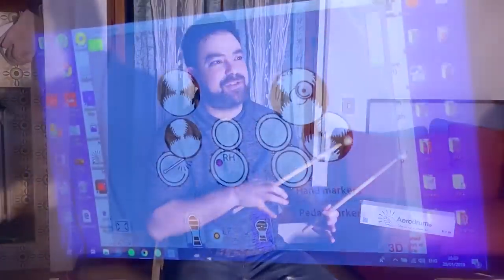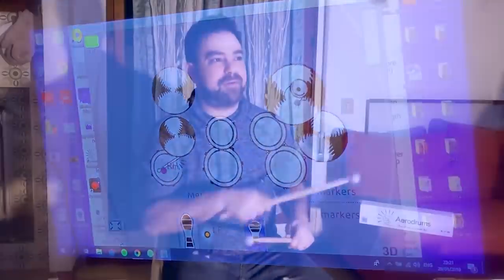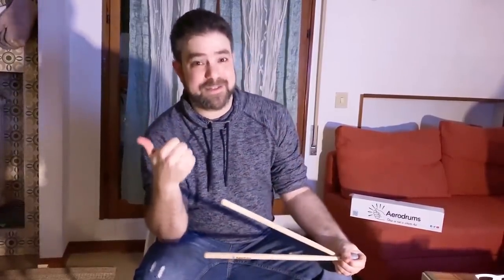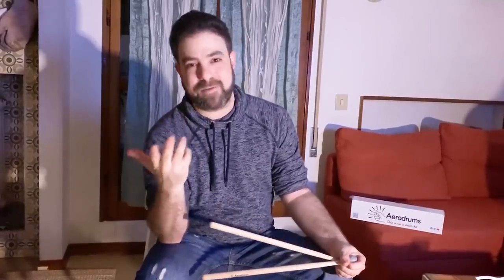[GIVEAWAY!] It's Called Aerodrums and It's An Invisible Drum Kit - It's Insane